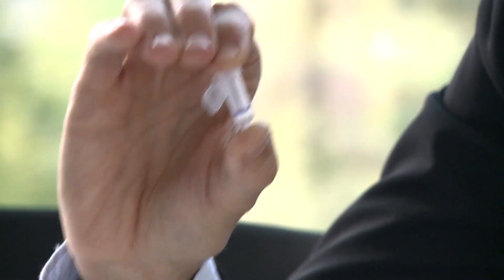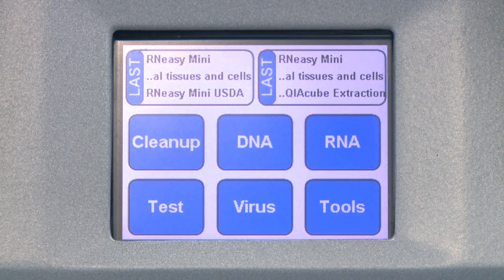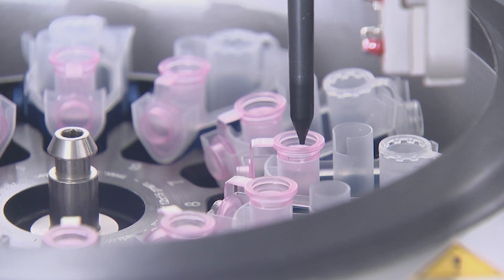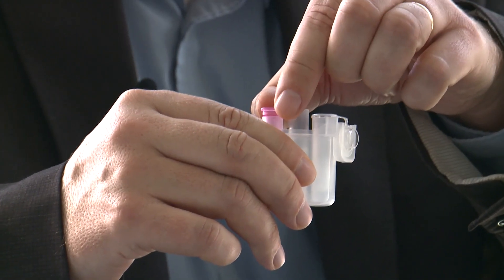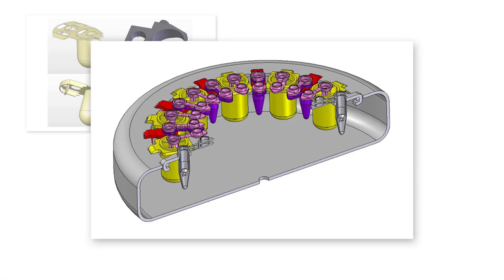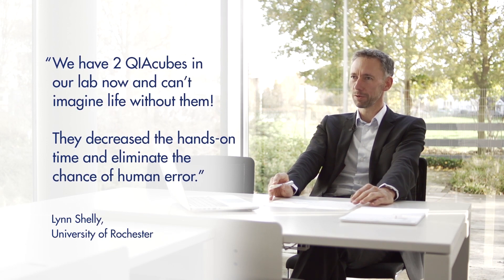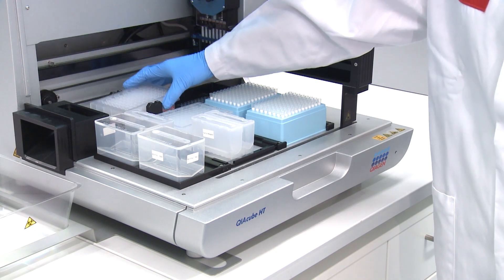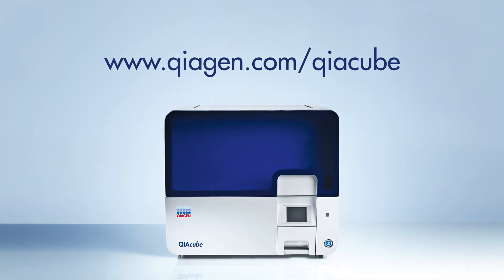QIAcube: The Story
Watch this short video and find out what inspired QIAGEN to bring you the QIAcube.
If you would like to experience the QIAcube in your lab, you can request a free demo